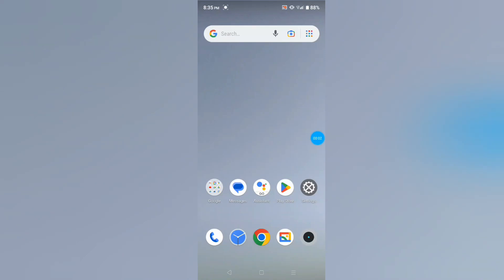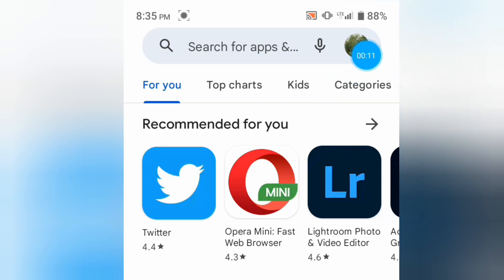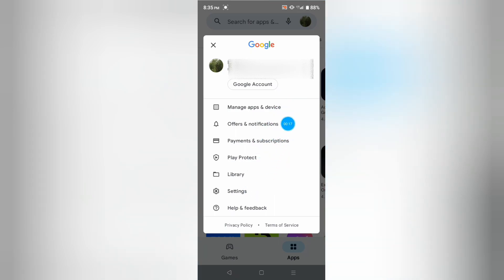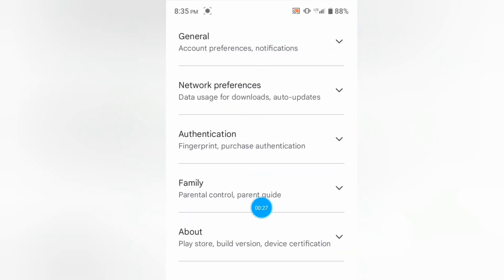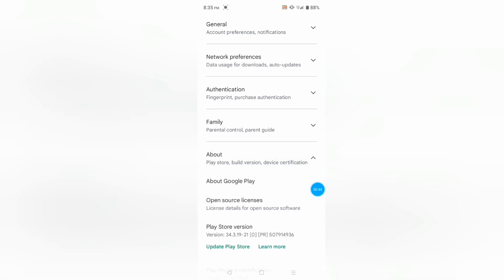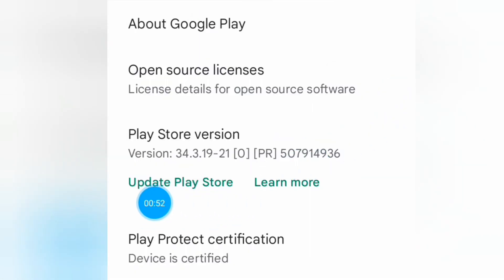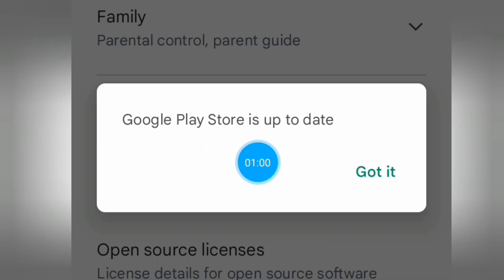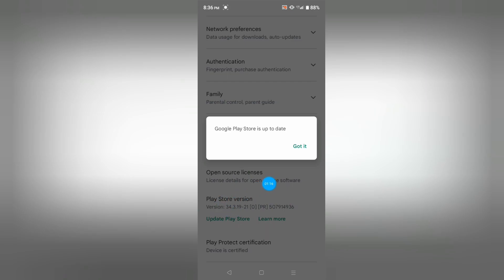How to Update Play Store Old Version to New Version On Android Google PlayStore Update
How to Update Play Store Old Version to New Version On Android phone